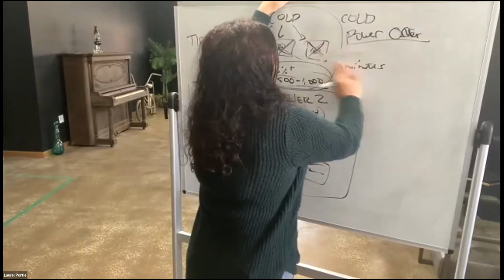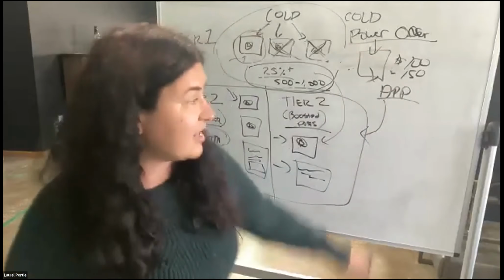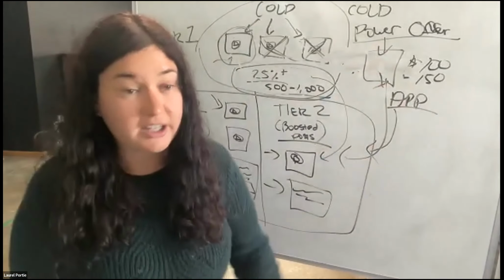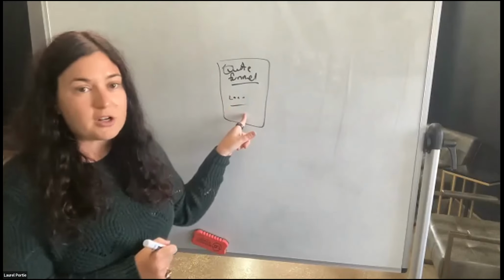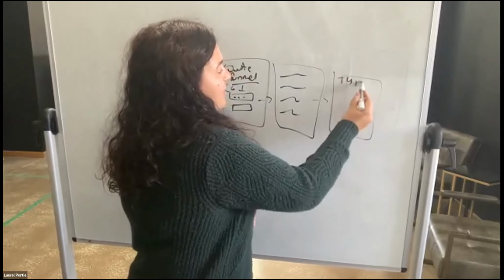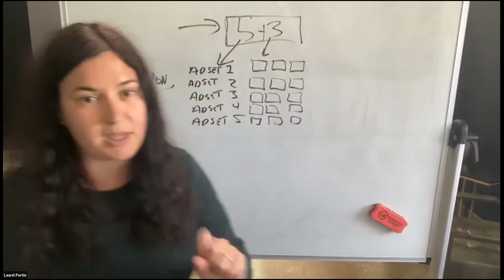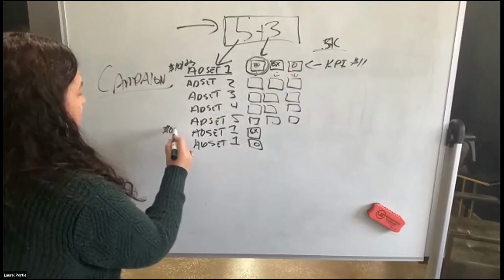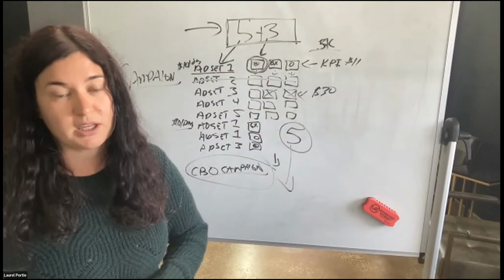Conversions Over Cocktails, 9/15/2022